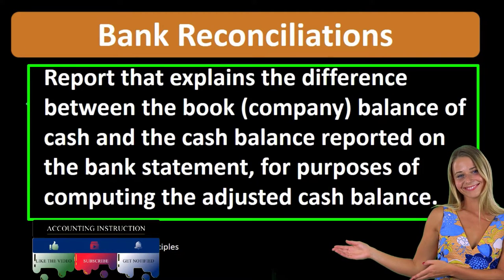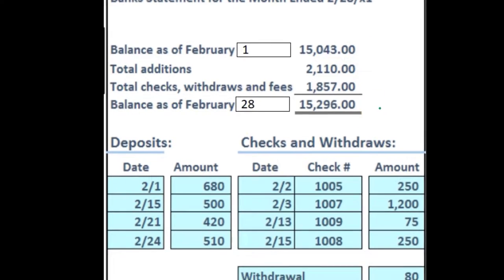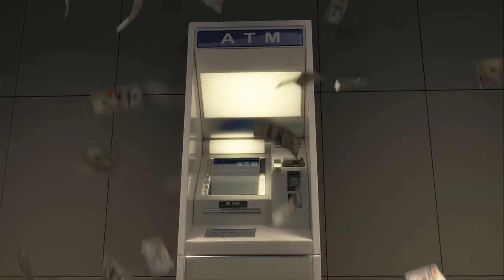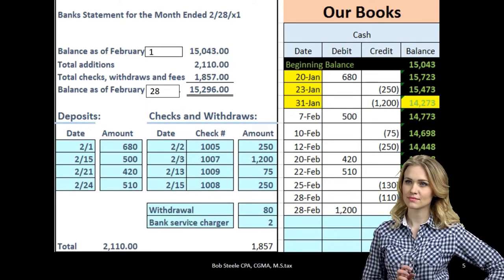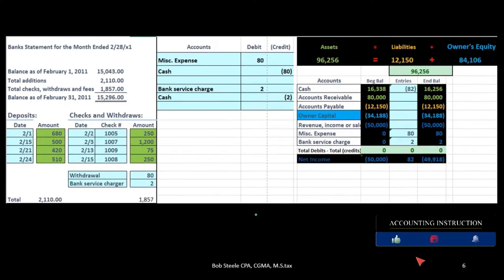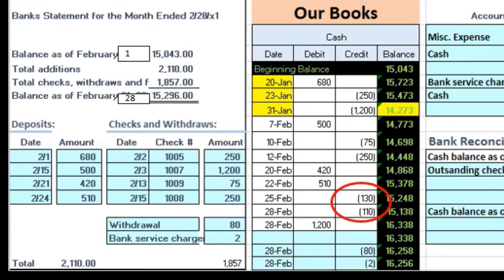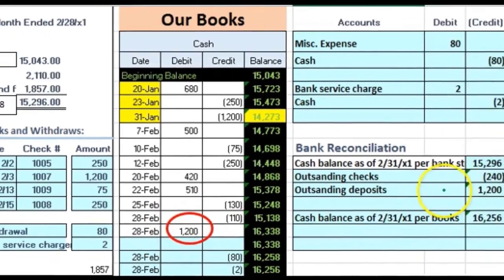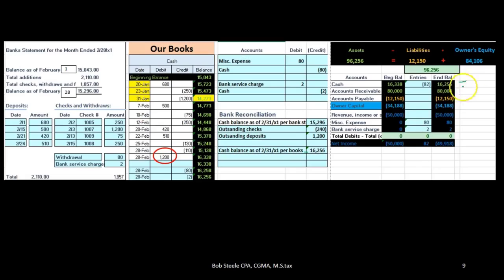Bank Reconciliation Definition - What is Bank Reconciliation